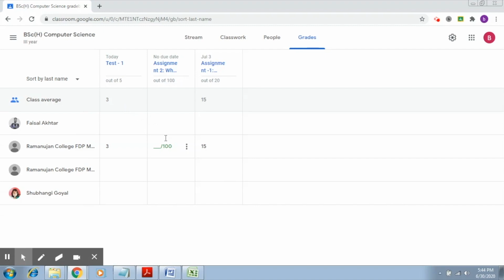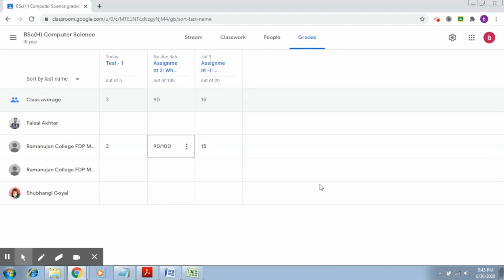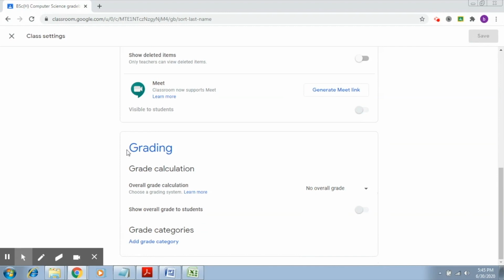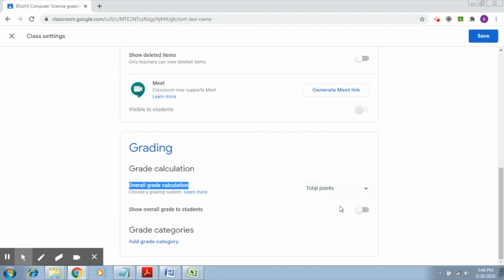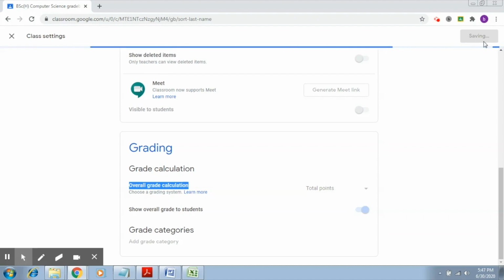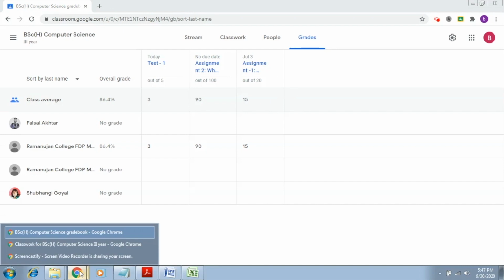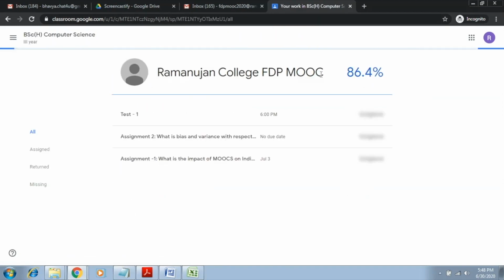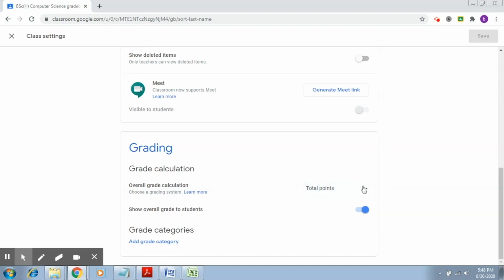Google Classroom 15